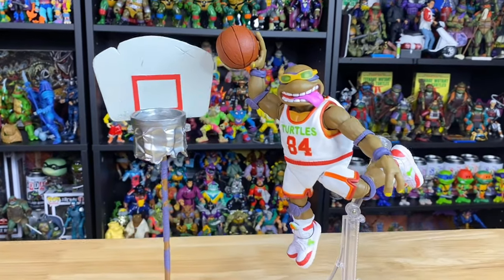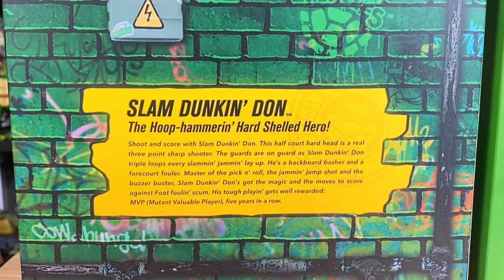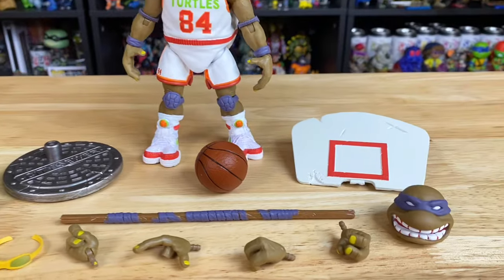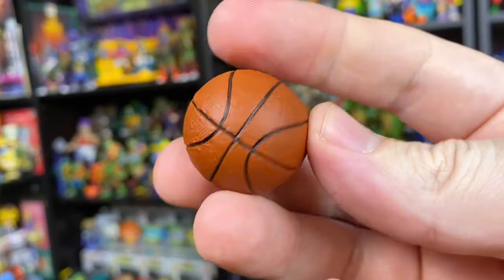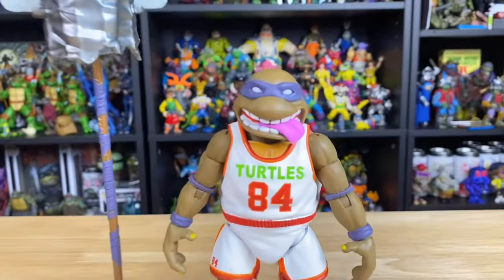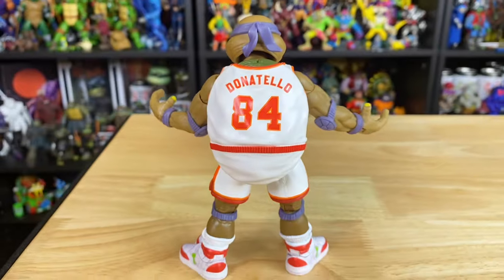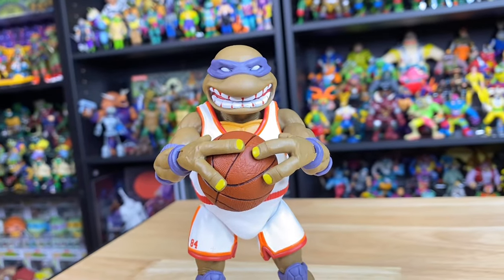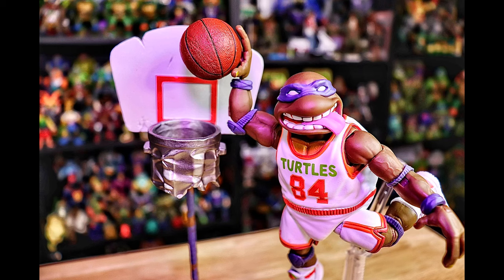Is this the GREATEST turtle toy of all time? Super7 Ultimate Slam Dunkin’ Don review!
Check out my unboxing of the brand new Slam Dunkin’ Don from Super7! This figure has what it takes to be in contention for figure of the year if you ask me. Let me know what you think and follow along for more toy reviews, toy hunts, and shorts.

Check the linktree in my profile for my other socials! Thanks so much for the support!